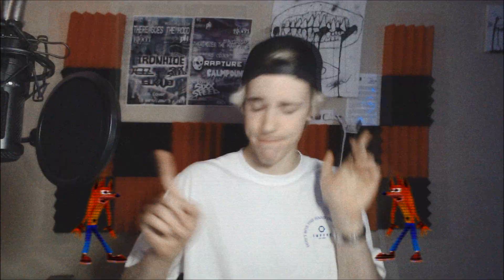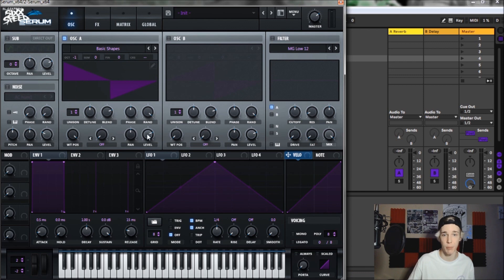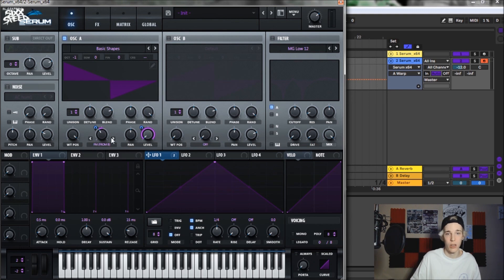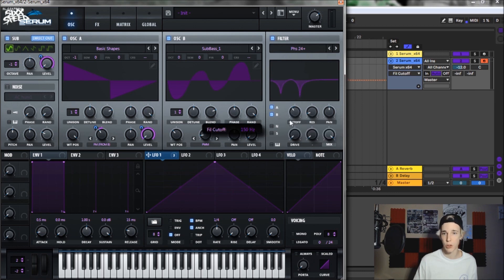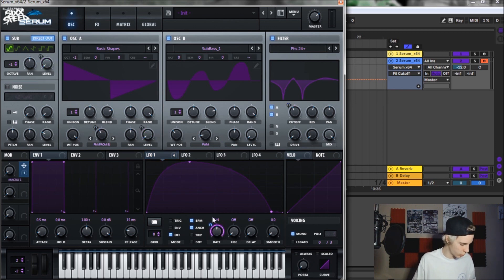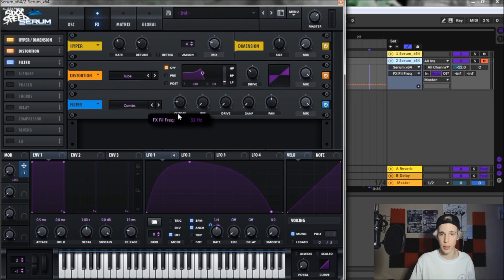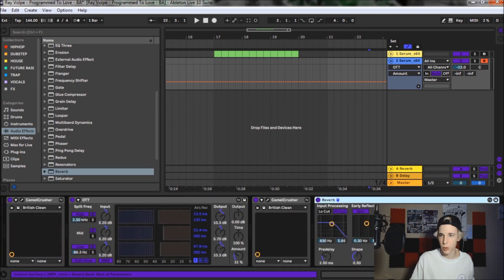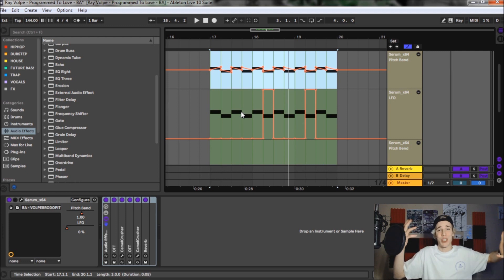How to Make Ray Volpe Bass on Serum - Tutorial